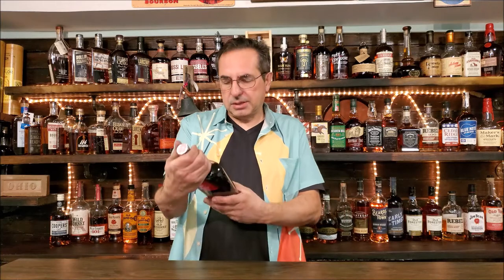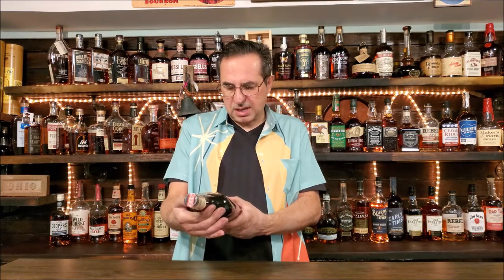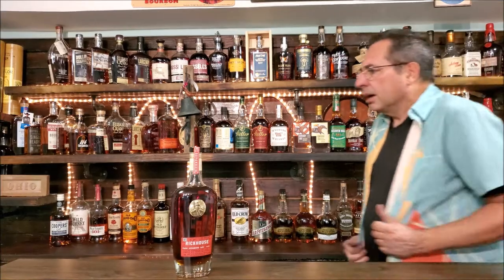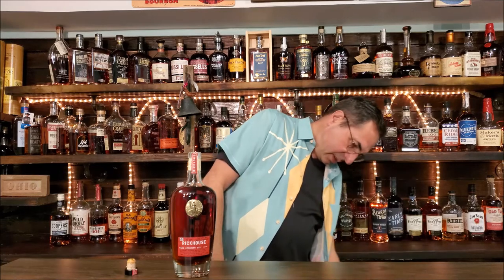Gold Bar Rickhouse Bay Area Bourbon FIRST TASTE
I try out the San Francisco Bay area Rickhouse 103 proof bourbon whiskey from Gold Bar for the first time!